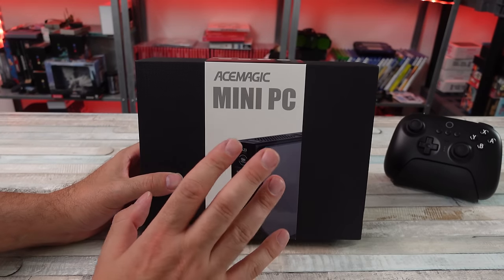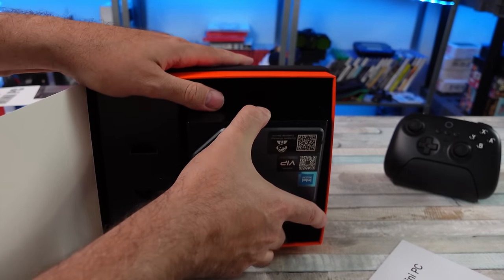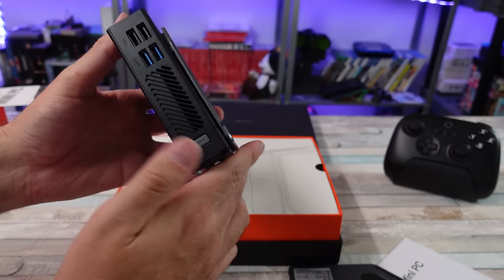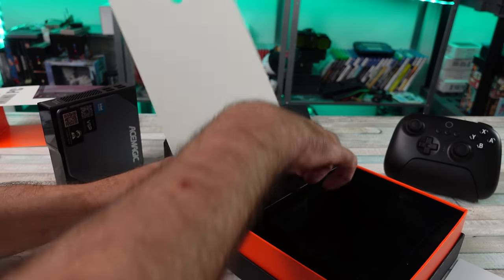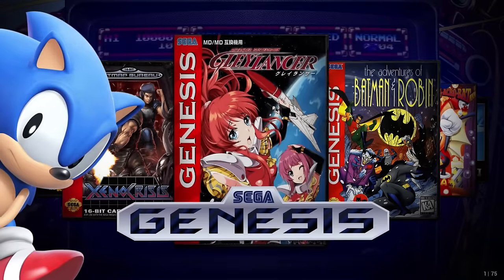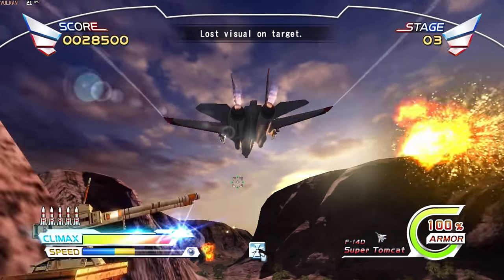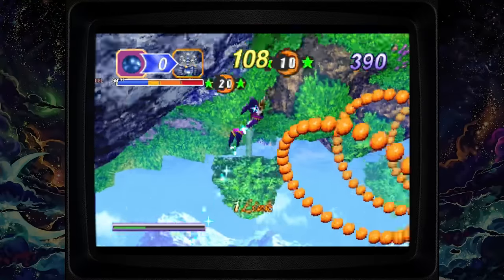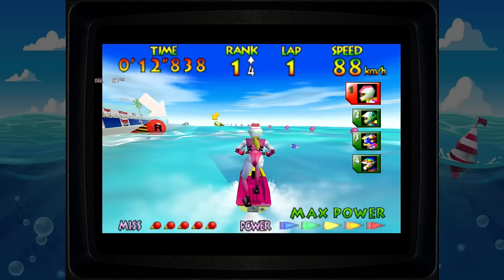This Was TOO EASY! How To Make An Under $200 RETRO Emulation PC With Tons Of Games!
DIY Retro Emulation PC setup with Acemagic S1 Mini PC
coinops legends 2 bit wars (search build on google to find link..)

Mini PC used: (Clipped the coupon on listings to get lowered price)
1TB model
512GB model
Controllers I use:
Pro 2
Ultimate Bluetooth
My online shop will be closing 3rd week of November! Stuff being added until then!